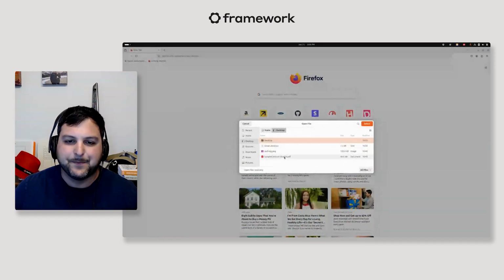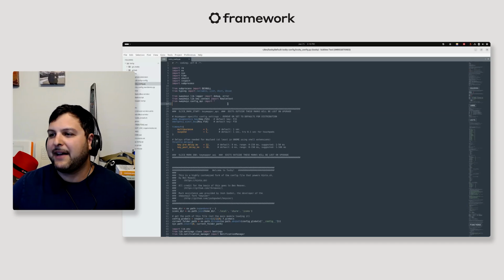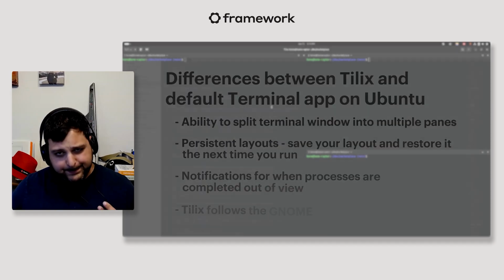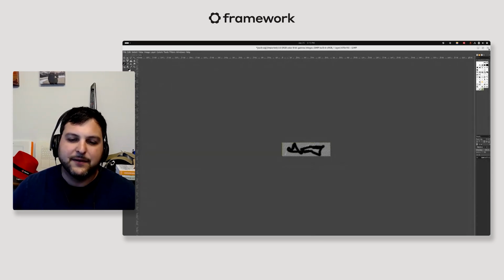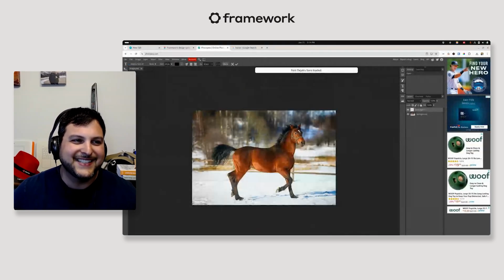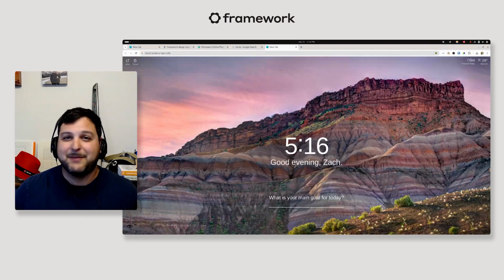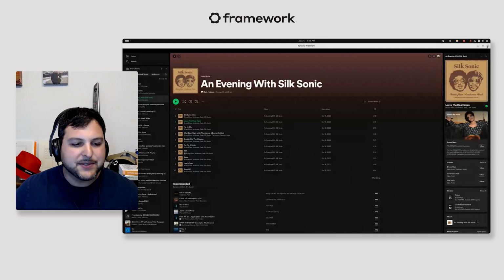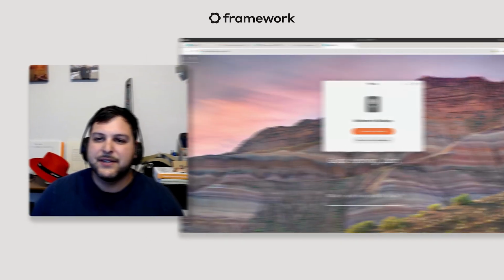How To: MacOS to Linux using the Framework Laptop 13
Zach walks us through a few different ways to turn your Linux experience into something that resembles MacOS.

About Framework
We know consumer electronics can be better for you and for the environment. Unlike most products, ours are open for you to repair and upgrade.